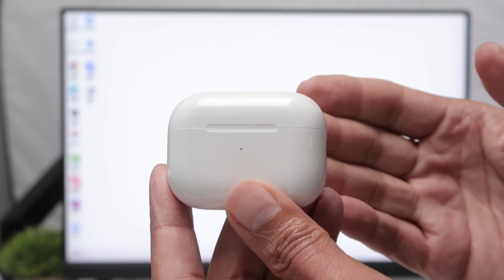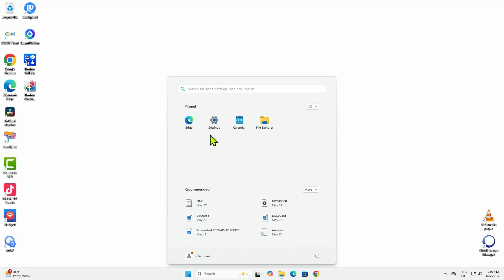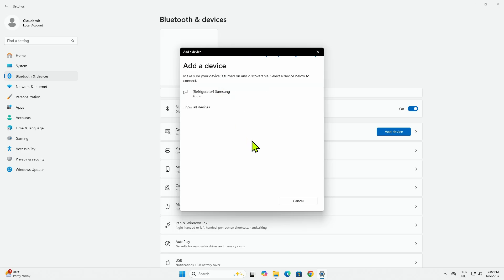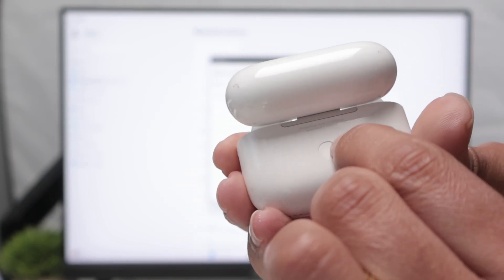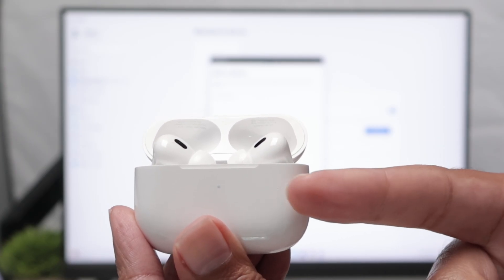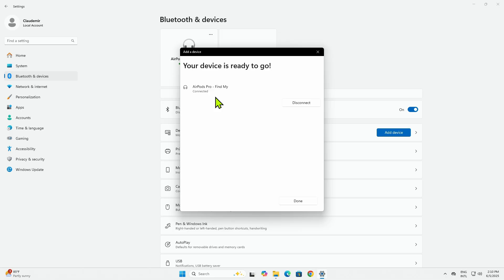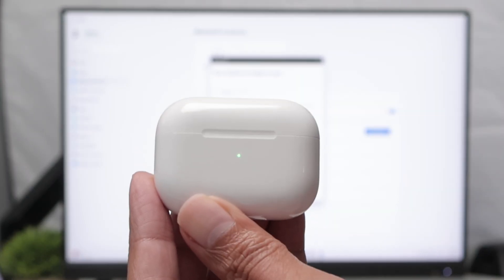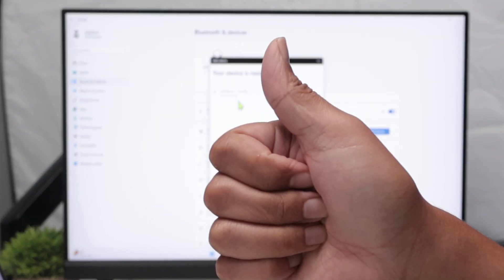How To Connect AirPods To Windows 11 Super Fast!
How To Connect AirPods To Windows 11 | Quick & Easy Bluetooth Setup

Learn how to connect your Apple AirPods to a Windows 11 PC in just a few simple steps! 🎧💻 Whether you're using AirPods, AirPods Pro, or AirPods Max, this step-by-step guide shows you exactly how to pair them with your Windows 11 computer using Bluetooth.

In this video, you'll see:

How to enable Bluetooth on Windows 11
How to put your AirPods in pairing mode
How to find and connect AirPods to your PC
Troubleshooting tips if your AirPods don’t connect

✅ Perfect for first-time users and tech beginners!

🔔 Need help? Drop your question in the comments!